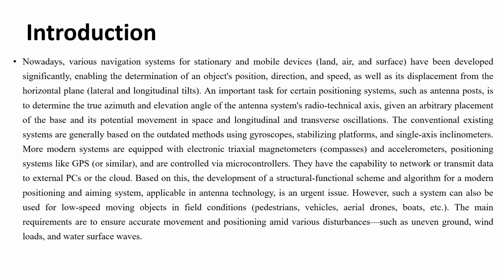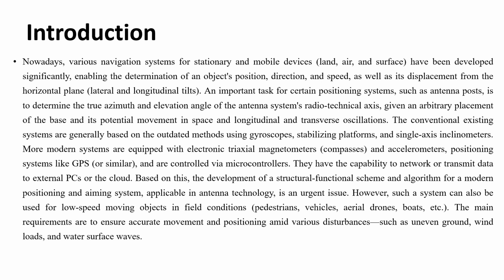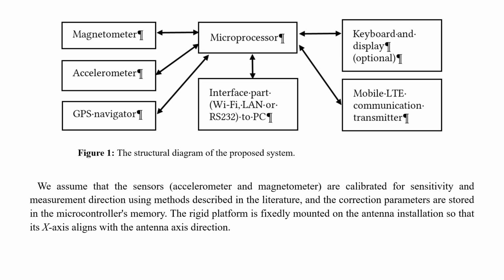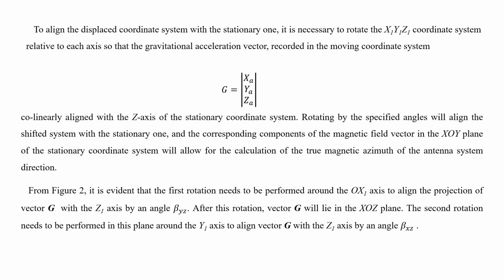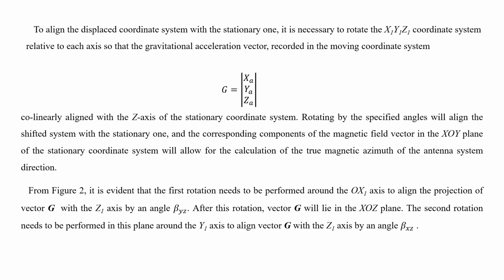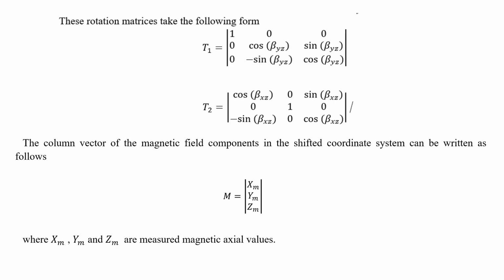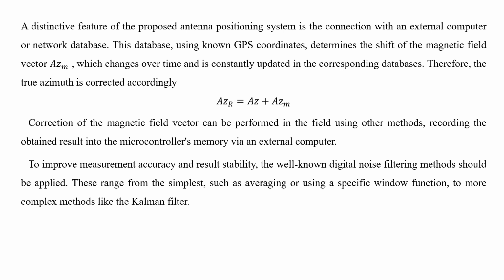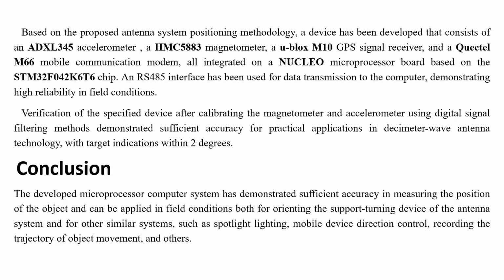ITTAP24.Y.Hlado, N.Kryva N.Gashchyn Information system for positioning and orienting antenna system